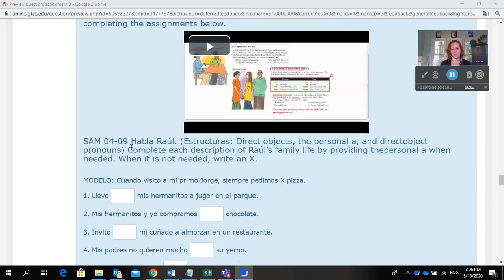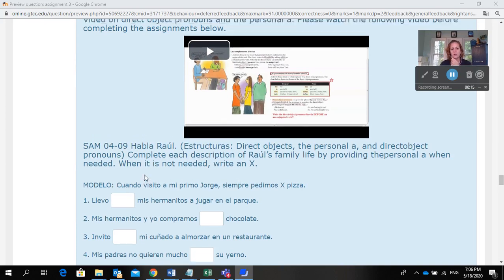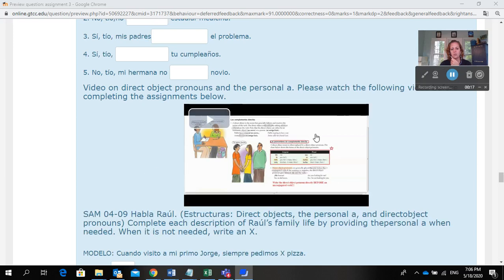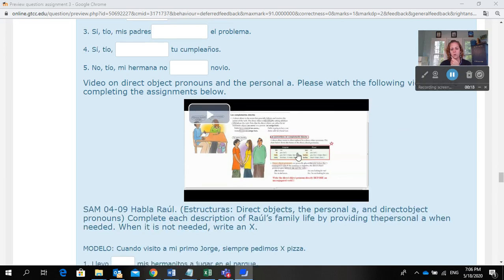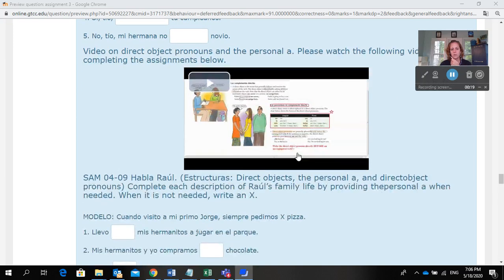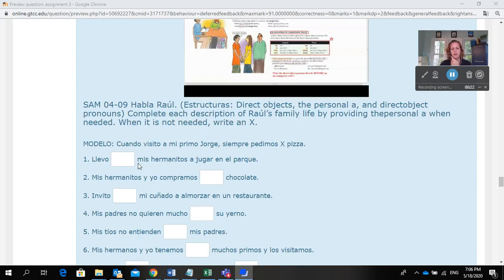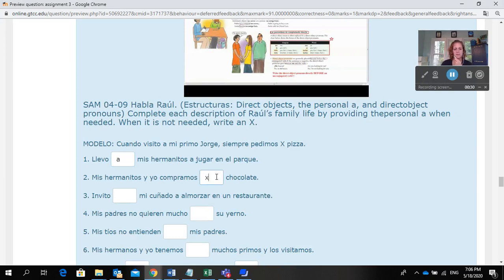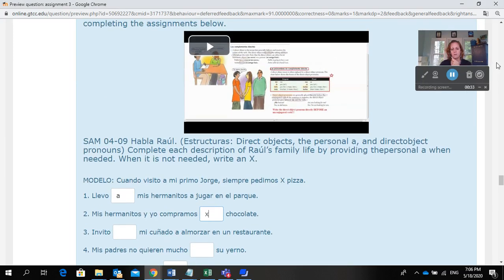How to complete SAM 04 09